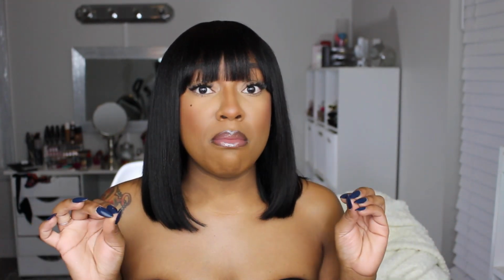YAKI STRAIGHT BOB WITH BANGS | 10 MINUTE INSTALL | THE BANYANG... IS EVERYTHING | FT. LUV ME HAIR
Products Mentioned:
HAPPY NEW YEAR BABES!!!